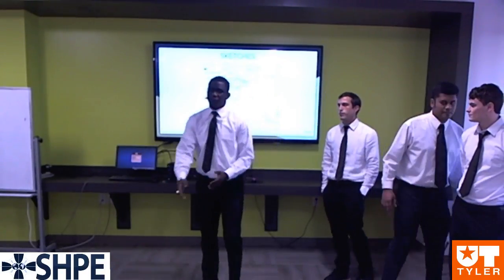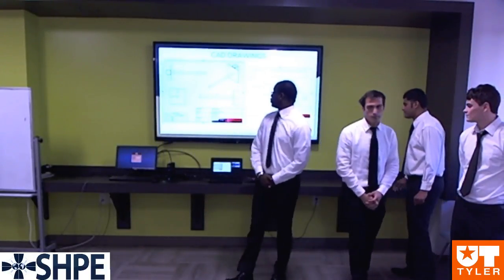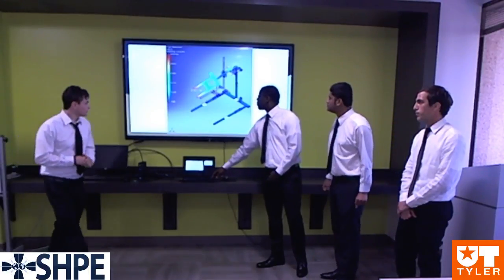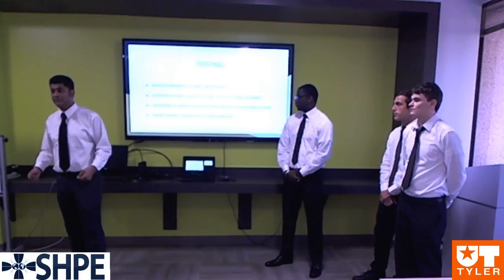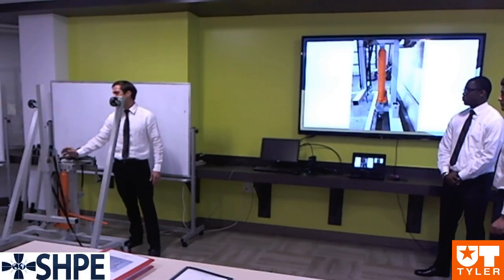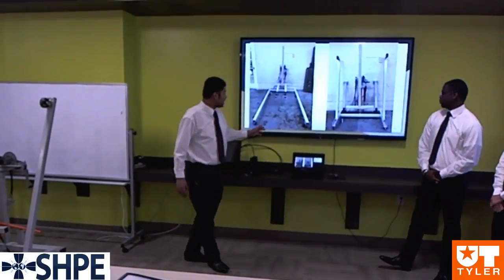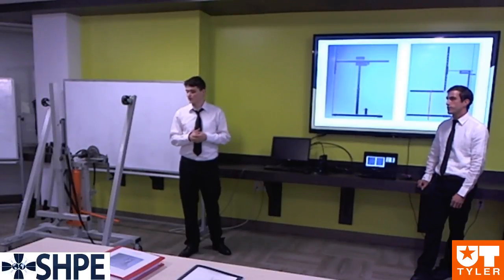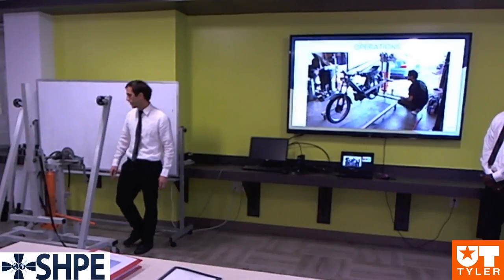Senior Design Expo at UT Tyler Houston Day 1 - Moped Lift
SHPE presents the Senior Design Expo at UT Tyler Houston
9:30 -10:00 am Group 9 Moped Lift
10:00 - 10:30 am Group 2 Portable Mountain Bike
10:30 - 11:00 am Group 3  Industrial Composting Unit
11:00 - 11:30 am Group 4  Water Pump for Water Filtration